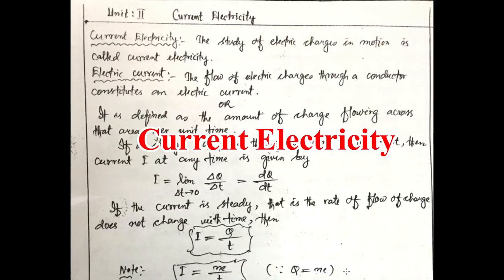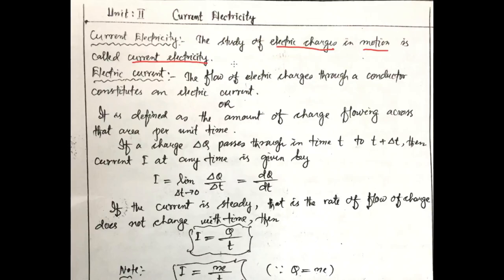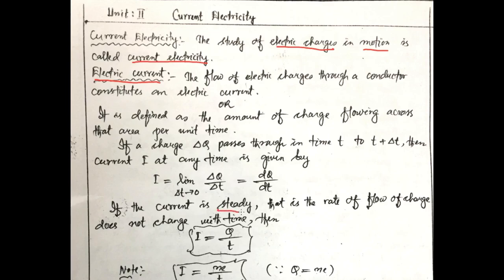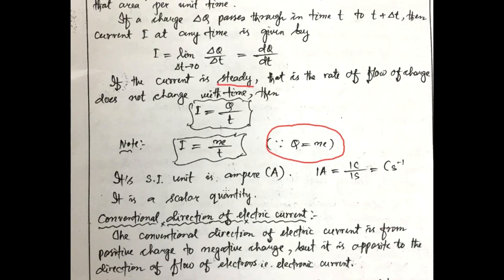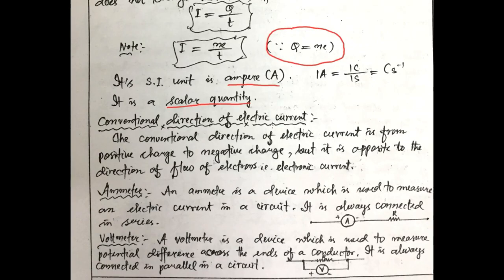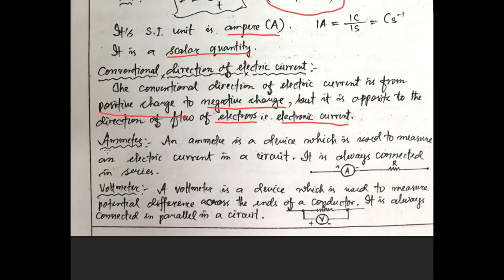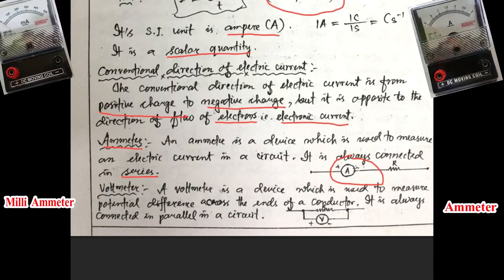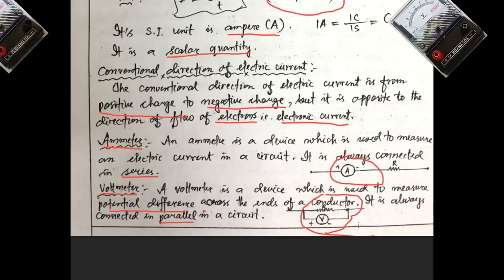Current Electricity || Lecture-1 || Hemo Singh Online classes